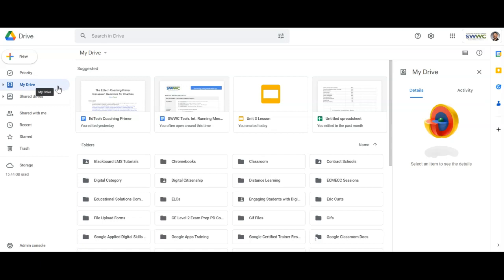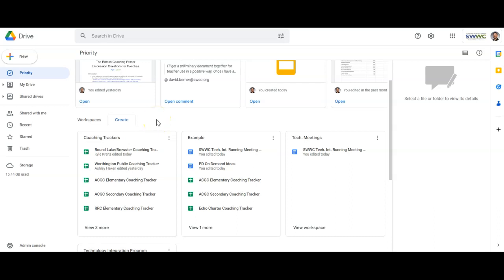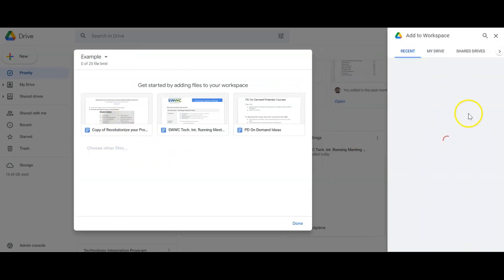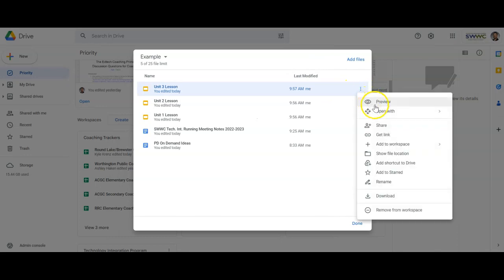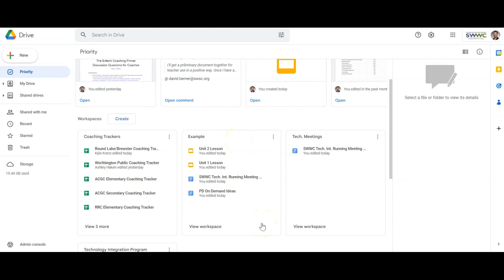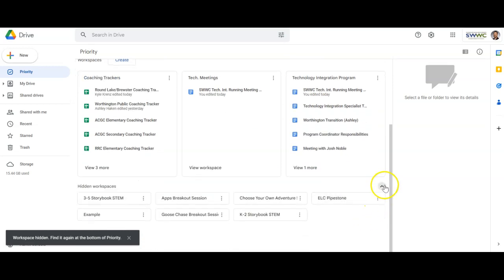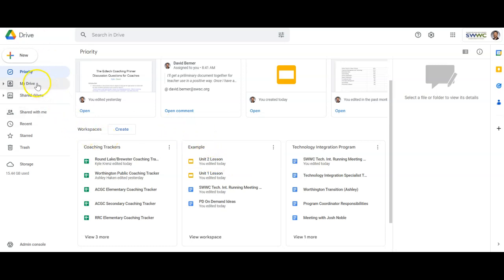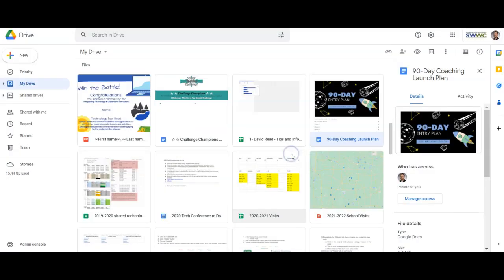Boost Your Productivity With Workspaces | How to Prioritize Your Google Drive for Success